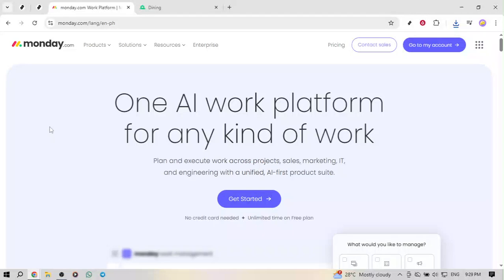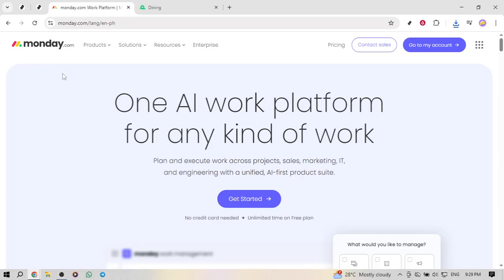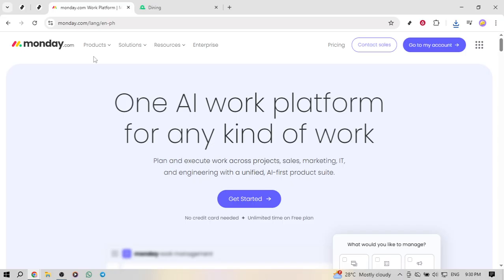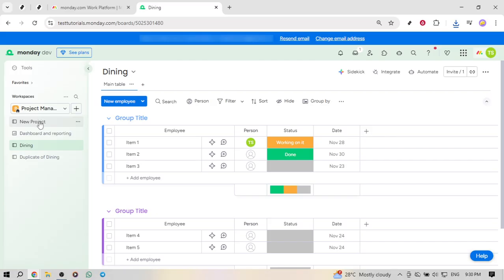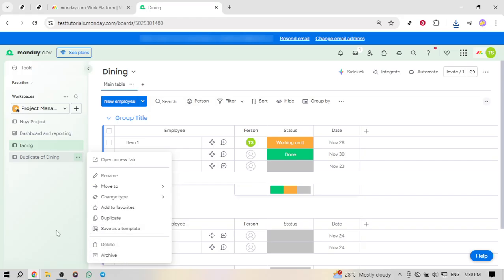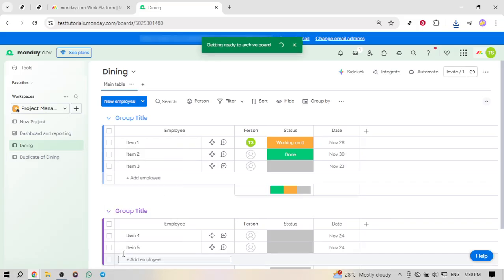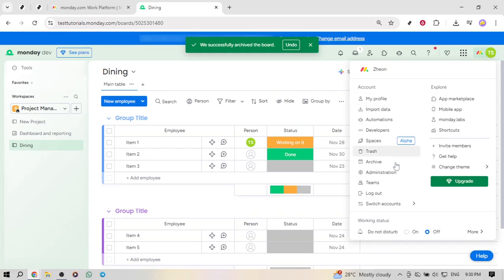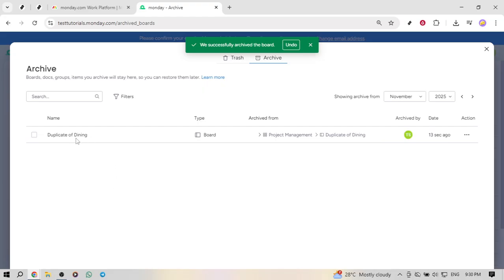How to Archive Board on Monday.com 2026 (Project Organization & Workflow Guide)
I’ll show you how to archive a board on Monday.com step-by-step — and how to restore it later if needed.

You’ll learn how to:

Archive old or completed boards safely

Find and access archived boards

Restore archived boards when needed

Keep your workspace organized and clutter-free

Manage visibility and storage for inactive projects

This Monday.com board archive tutorial helps teams stay efficient by keeping only active projects visible — while still retaining all your old data for future reference.